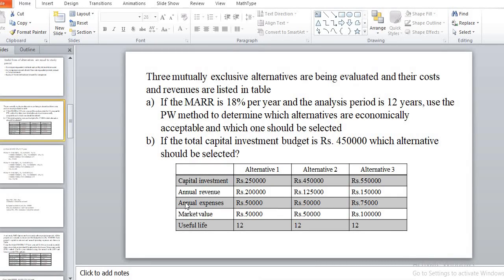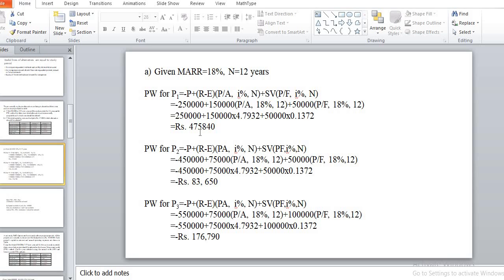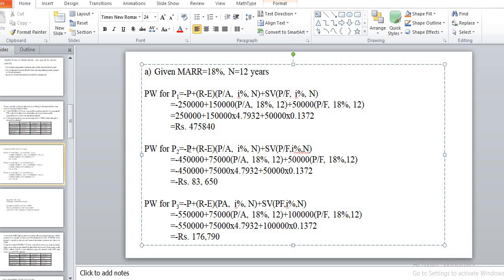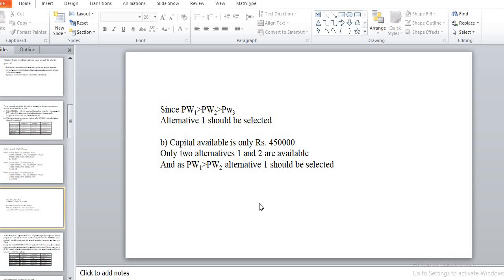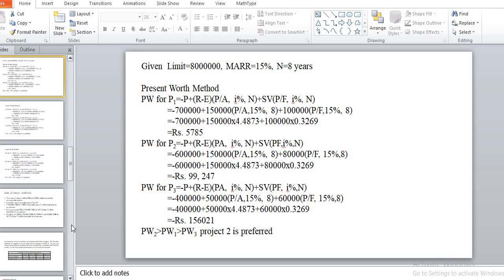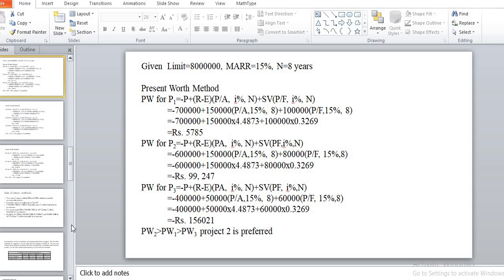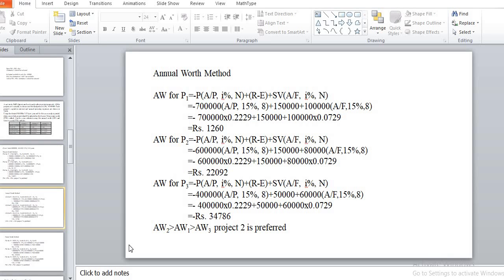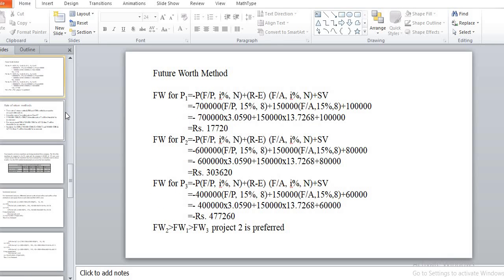Comparison among alternatives 3